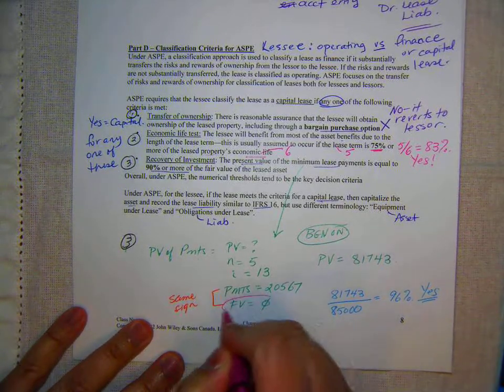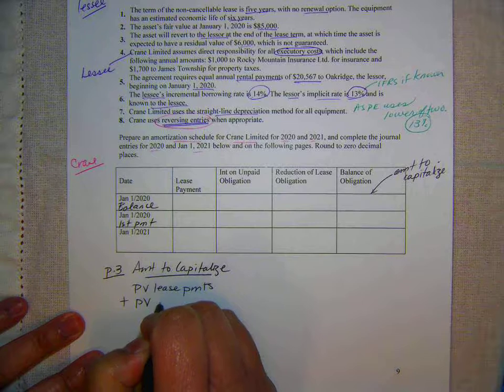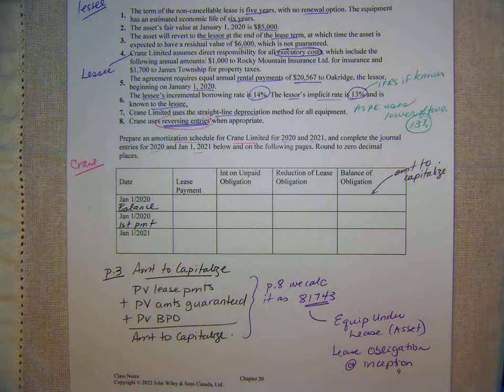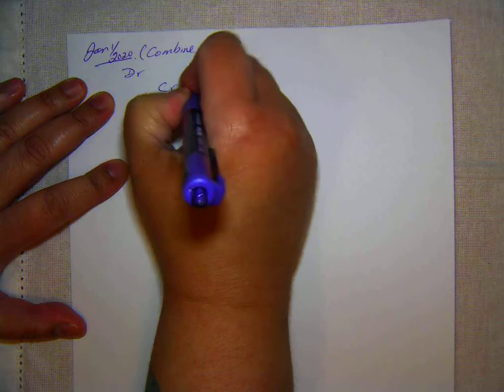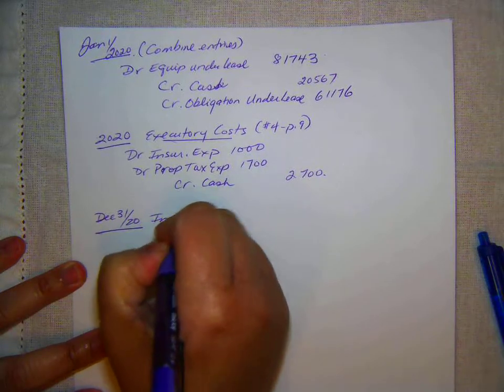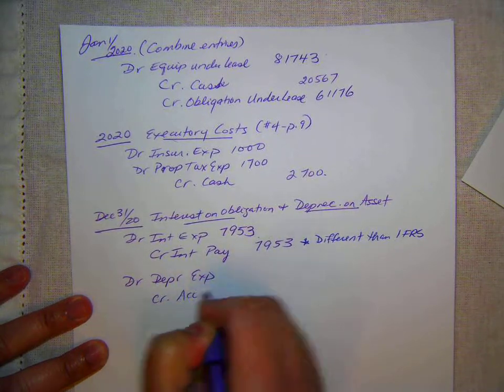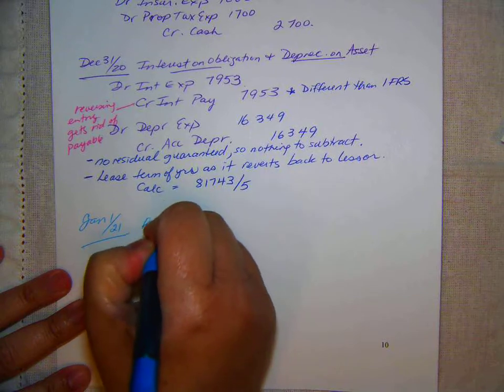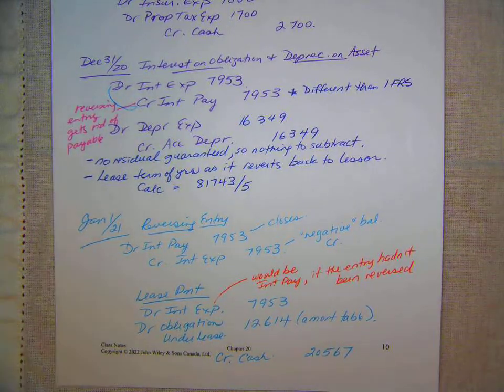Ch 20 Part D Example 3